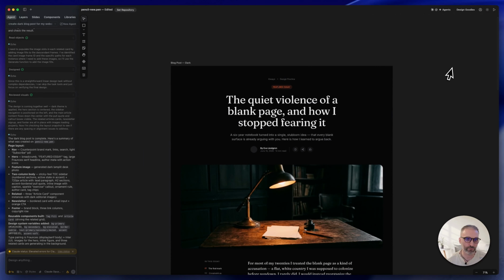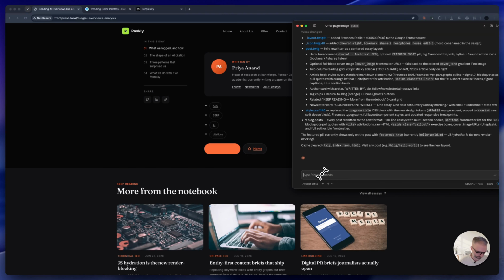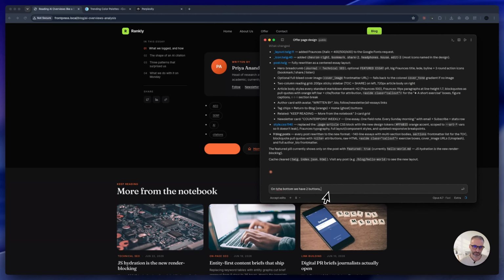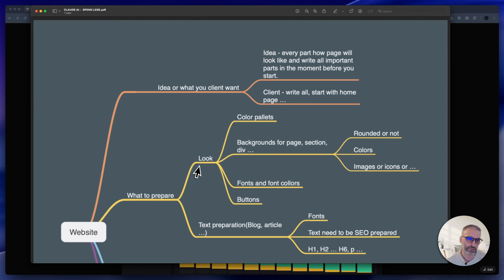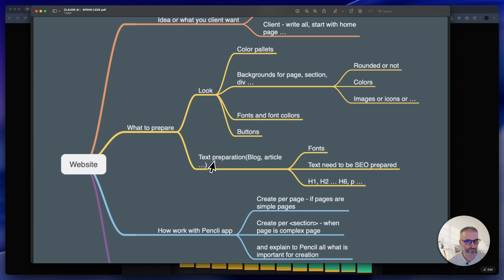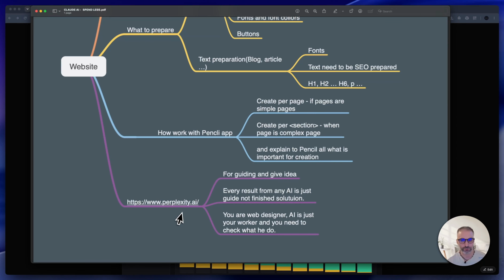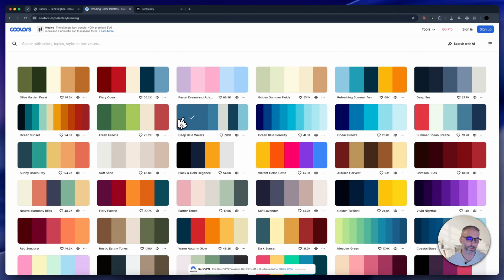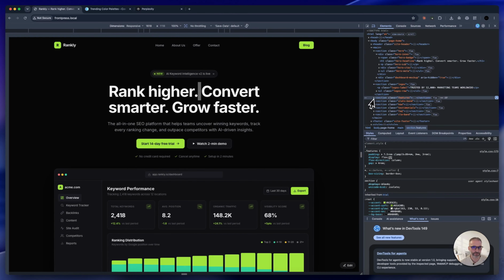Create website with FrontPress Studio - most important video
This video we are finishing all. We have 4 pages and blog with blog posts. Last part of the video is the most important because you can learn how use Claude AI longer, not spend you MAX subscription in 1 week.

What host we use? Hostinger host with discount of 50%, 4 years of hosting for little more than a 100$:

Izrada besplatnih web stranica sa WordPress CMS-om. Jedna od najboljih stvari o WordPressu je ta što dolazi s intuitivnim i prijateljskim korisničkim sučeljem. Ako znate koristiti Microsoft Word, lako ćete stvoriti i objaviti sadržaj sa WordPress-om. Najbolji je dio što je WordPress otvorenog koda i besplatan za upotrebu. To omogućava milijunima ljudi širom svijeta da imaju visokokvalitetnu, modernu web stranicu.